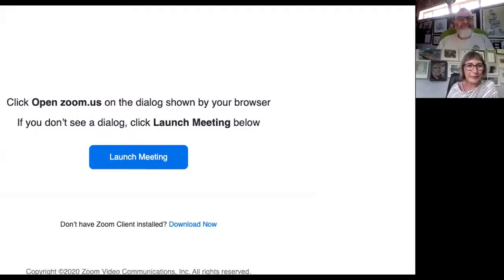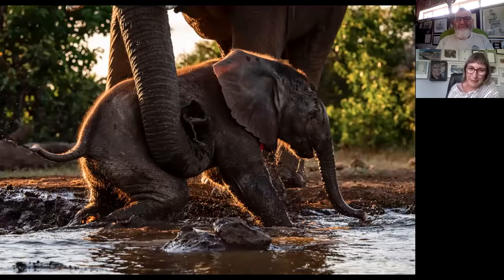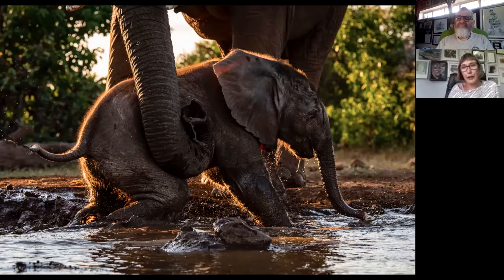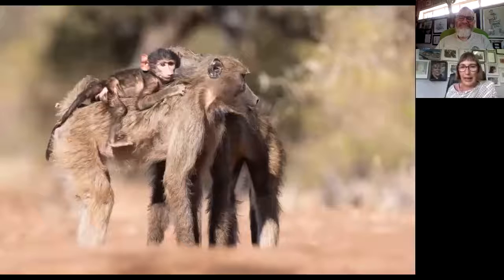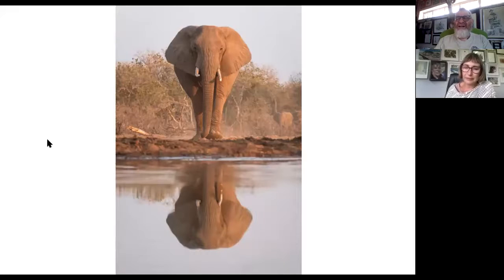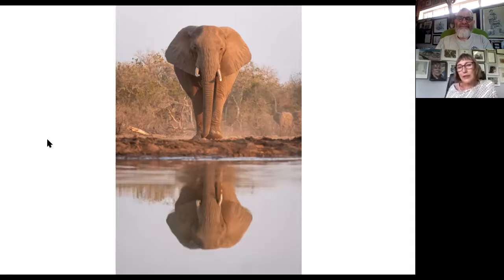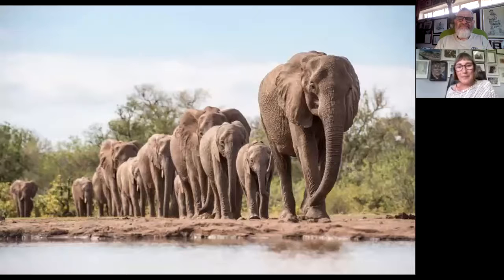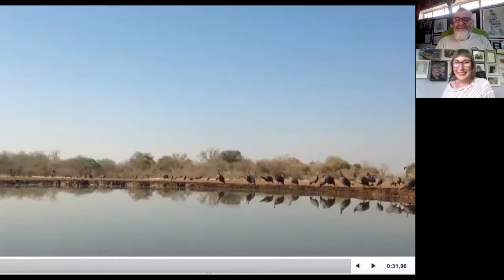"In conversation with" wildlife photographer Janet Kleyn.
Episode 2 where Janet chats about hide photography and shares some of her magnificent images with us.